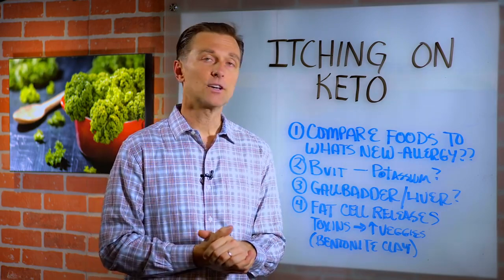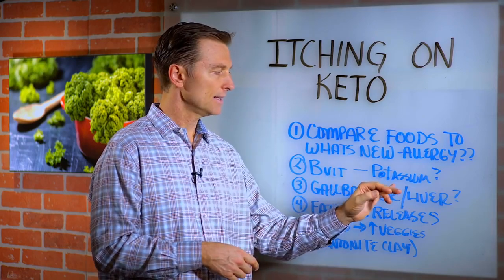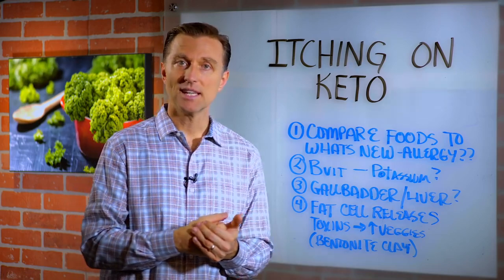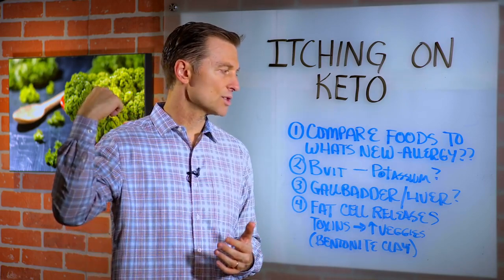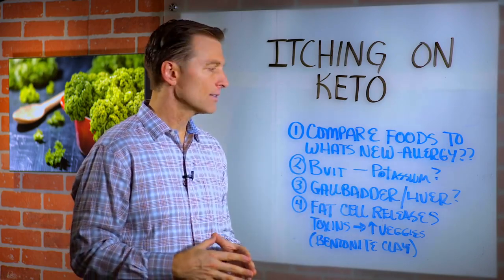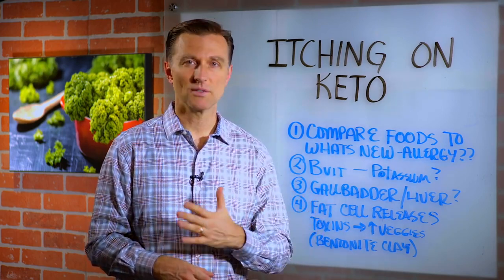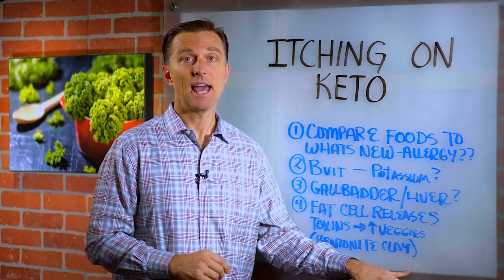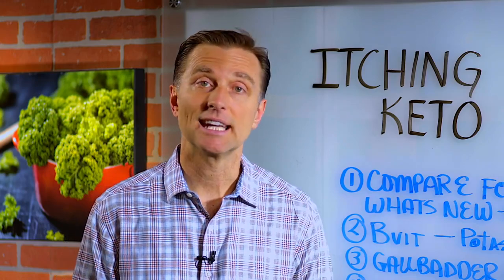Are You Itching on a Ketogenic Diet? – Dr. Berg on Keto Rash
Take Dr. Berg's Free Keto Mini-Course:

In this video, Dr. Berg talks about itching on a ketogenic diet. There are several reasons:
1. Allergies (compare what you are currently eating to your past eating to try to isolate something new - this could be an allergy. Just avoid it to see if things improve).
2. B-vitamin deficiency - low B vitamins can create all sorts of skin issues.
3. Gallbladder or Liver - if its congested, then you want to do things to improve it by spiking your vegetables.
4. Toxins from the fat cell being released - if this is the case, add Bentonite Clay on an empty stomach helps pull them out by a mechanism called adsprption, whereby the the clay has the power to have up to 2000x its weight attract toxins like a magnet and pull them out.